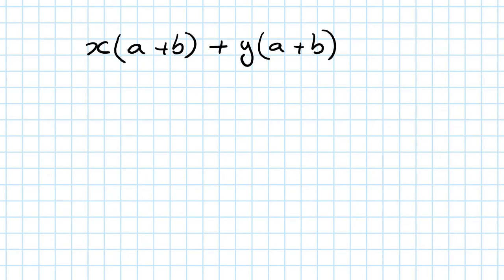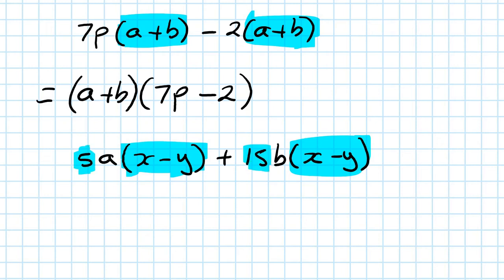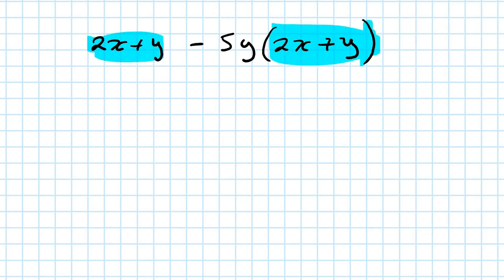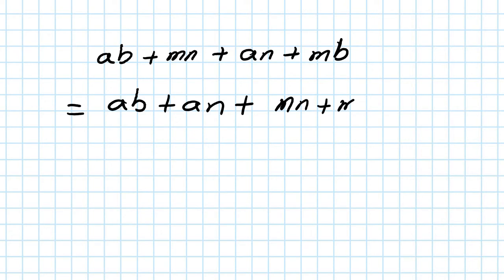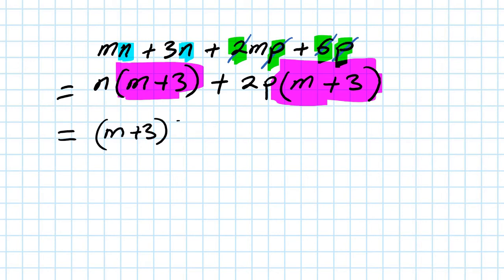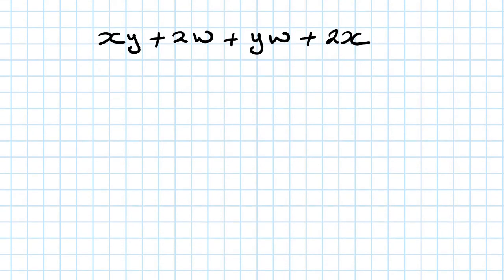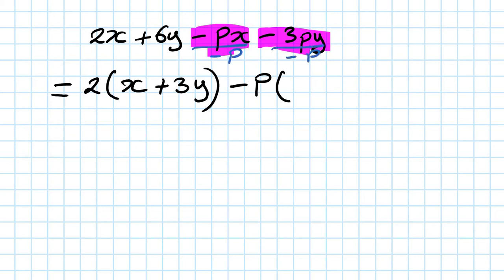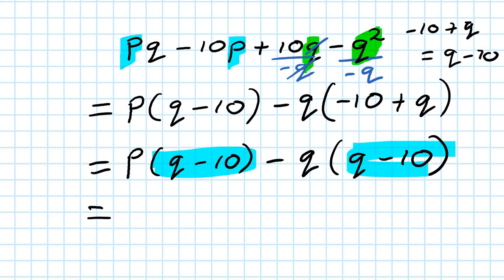Factorising in pairs